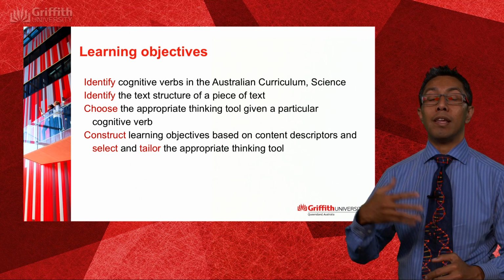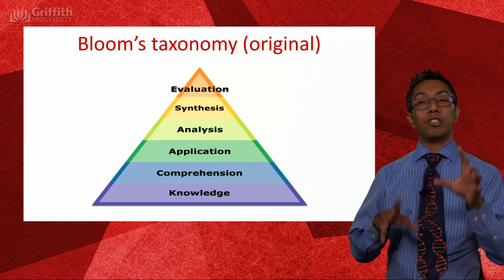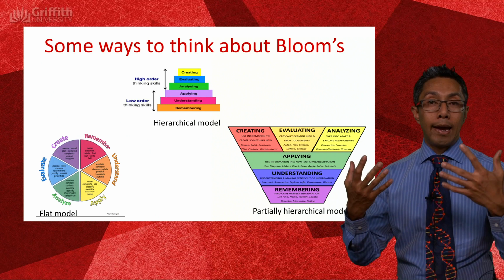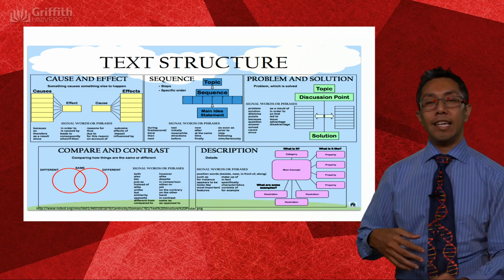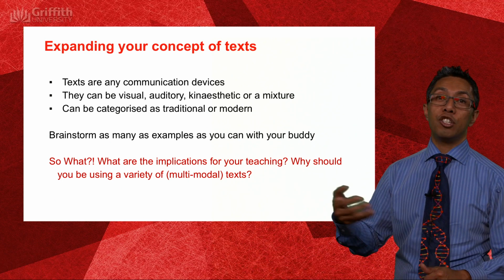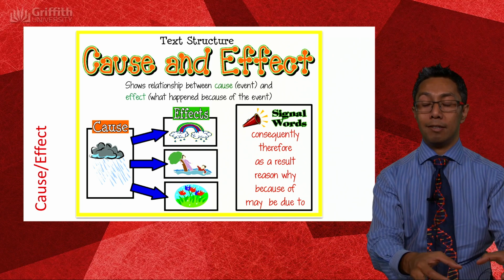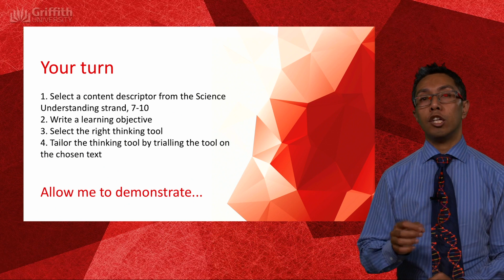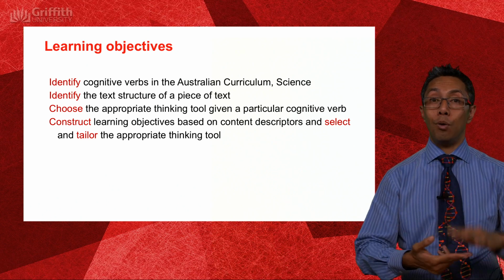Cognitive verbs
This lecture covers Bloom's taxonomy; informational text structures; cognitive verbs and thinking tools